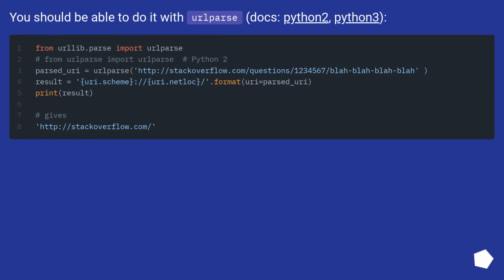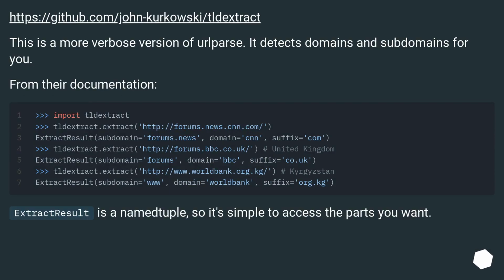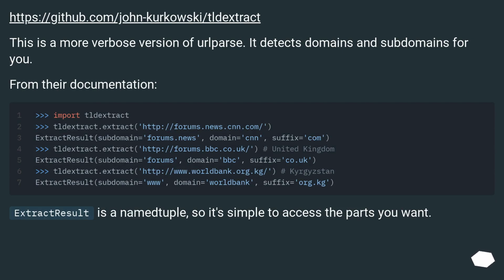Get protocol + host name from URL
Chapters
00:00 Question
01:30 Accepted answer (Score 359)
01:50 Answer 2 (Score 94)
02:33 Answer 3 (Score 52)
02:50 Answer 4 (Score 33)
03:02 Thank you